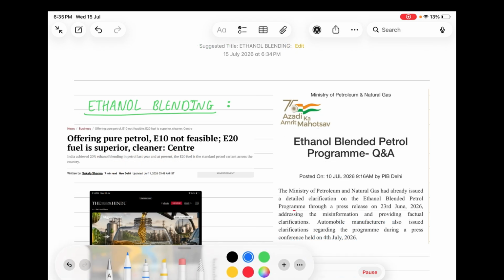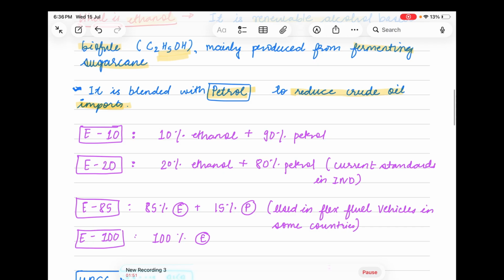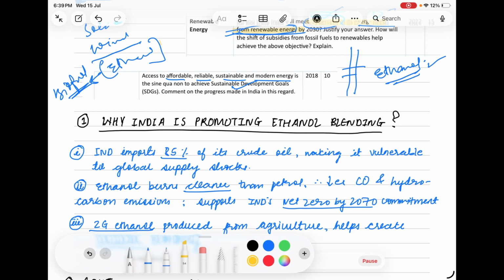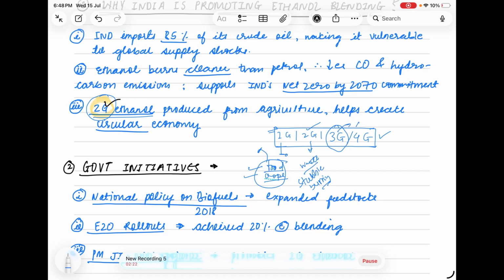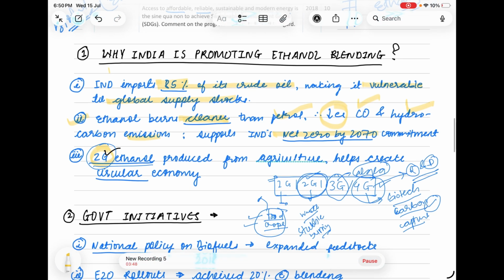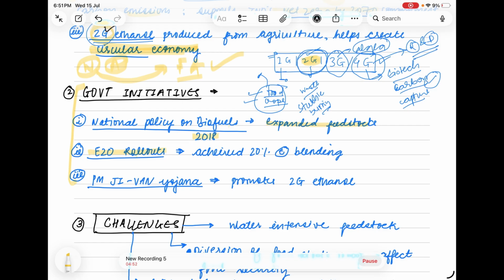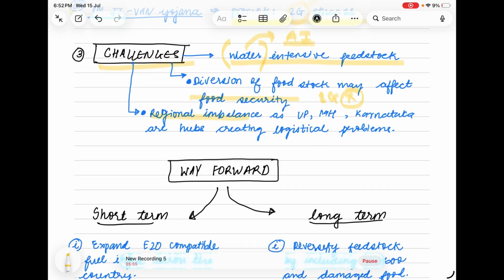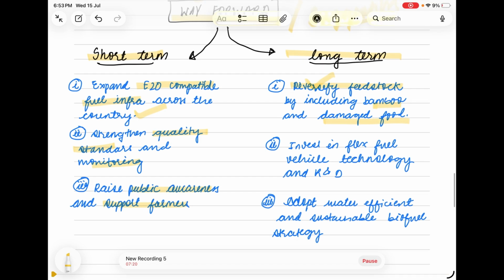Ethanol Blending for UPSC | Prelims + Mains in One Video 😇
. In this video, we decode Ethanol Blending from a UPSC perspective.

✔ What is Ethanol Blending?

✔ 1G, 2G, 3G & 4G Ethanol

✔ Government Initiatives

✔ Benefits & Challenges

✔ Short-term & Long-term Way Forward

✔ UPSC PYQ Connection

Useful for:

UPSC CSE Prelims

UPSC CSE Mains (GS-3)